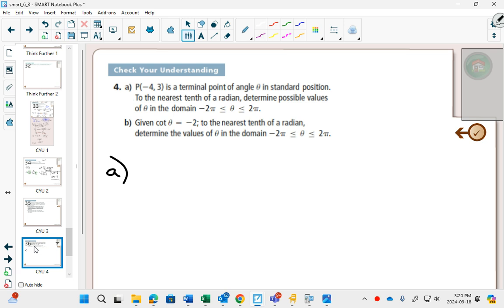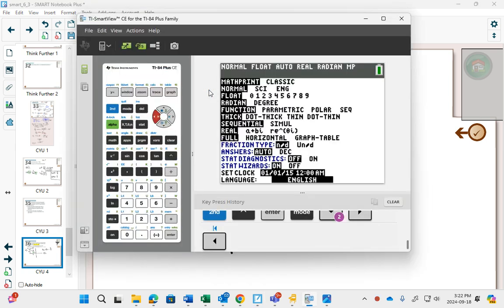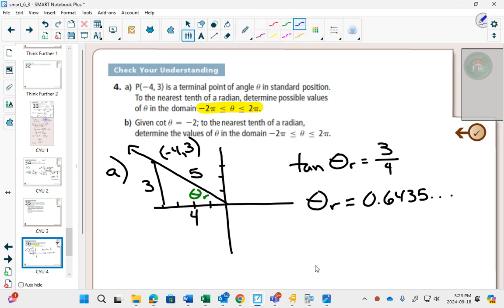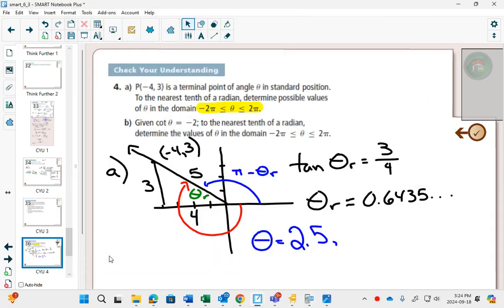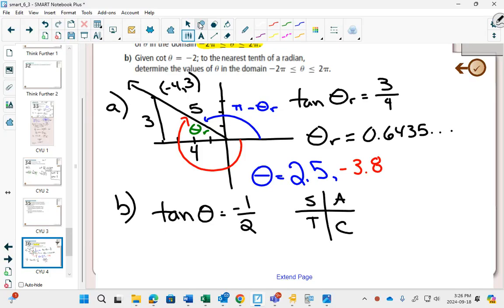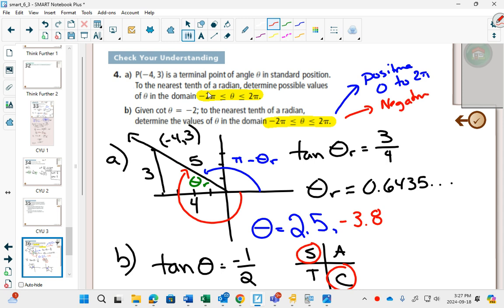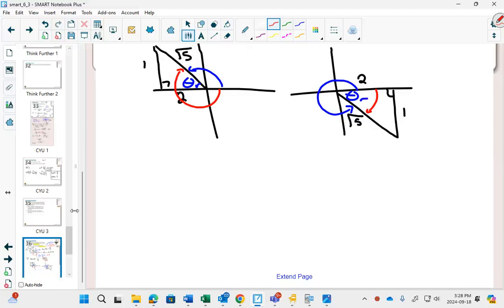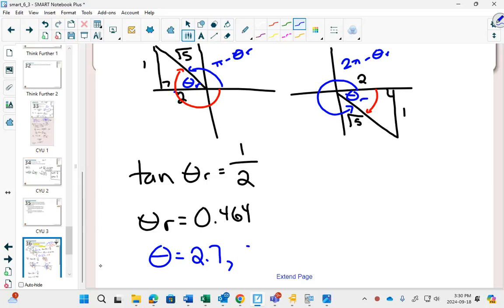40SP P6 6 3 Example 4